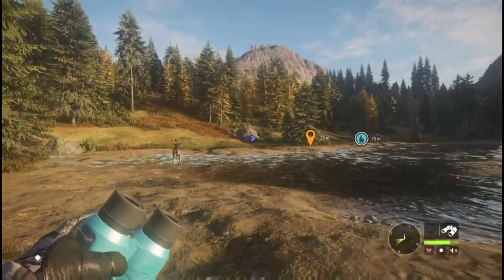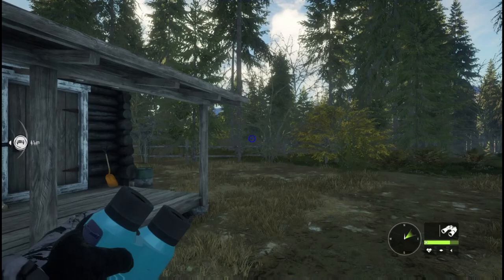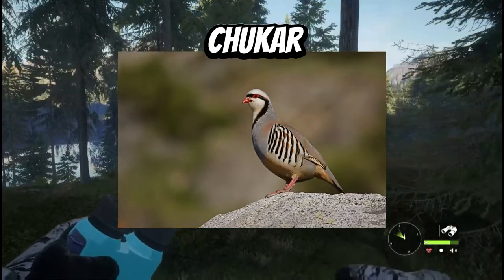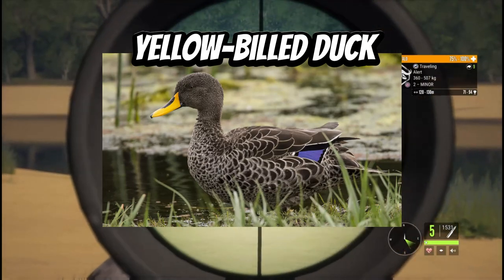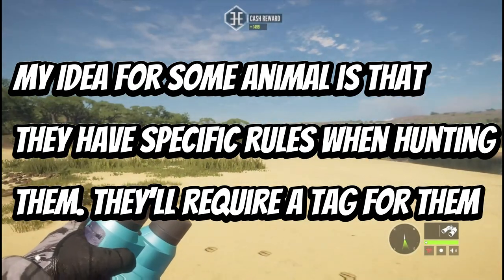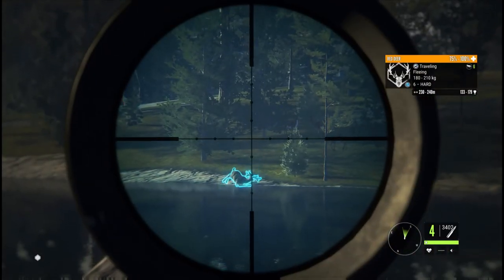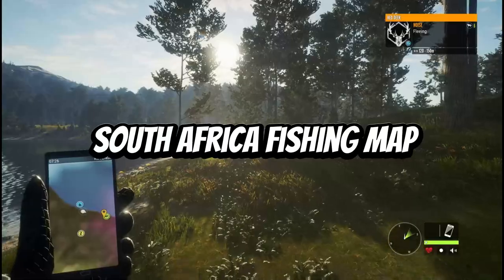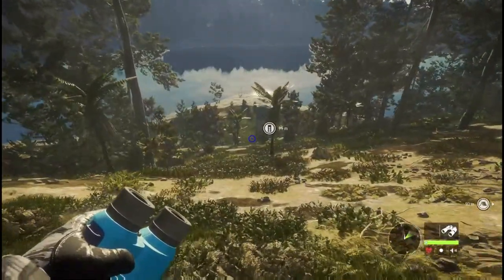My Ideas for a 2 in 1 Hunting and Fishing Video Game! Episode 1: Reserves/maps and their Species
In this video, I share my Ideas for a two in one hunting and fishing video game in I was to make one. This video talks about the maps and species I would choose for all of them.